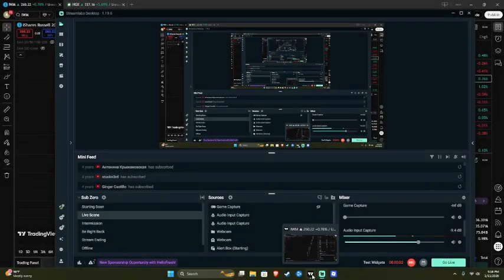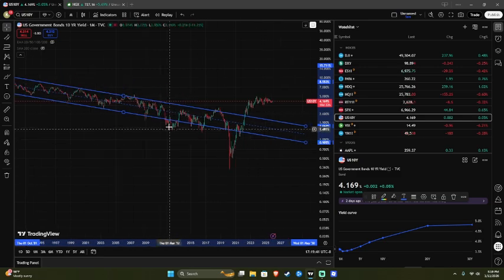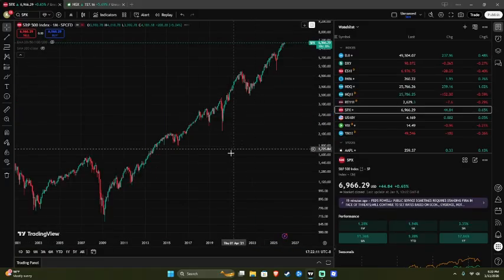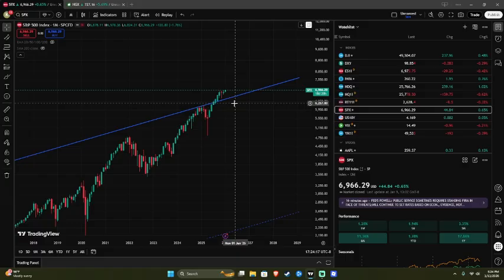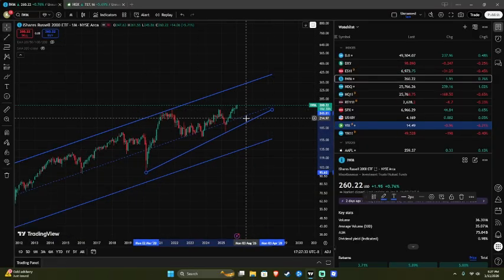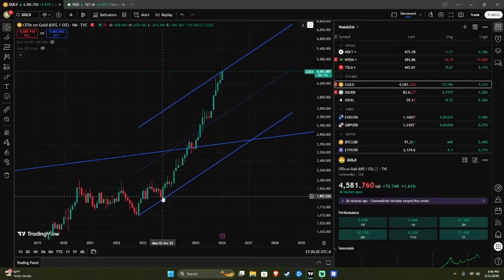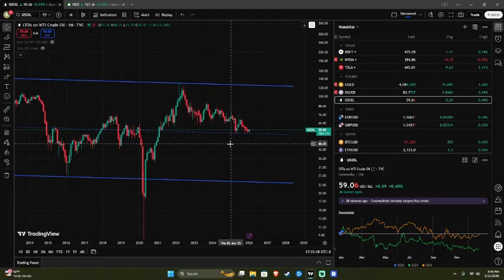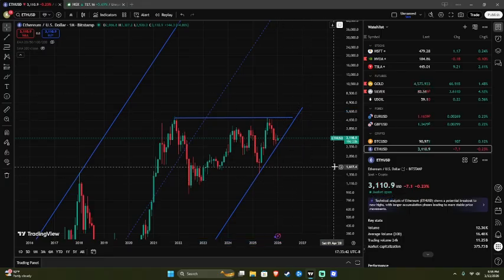Watch these levels to stay 10 steps ahead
Major levels to monitor for US10Y, DXY, SP500/Nasdaq100/Dow Jones Industrial/Russell 2,000 Indices, Commodities (Gold, Silver, usoil), The Magnificent 7s, BTC and ETH.